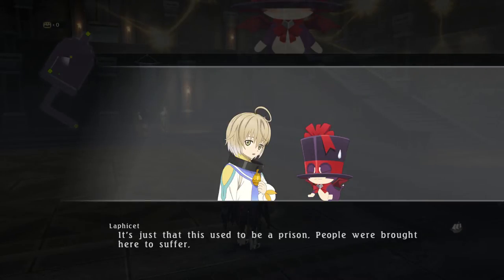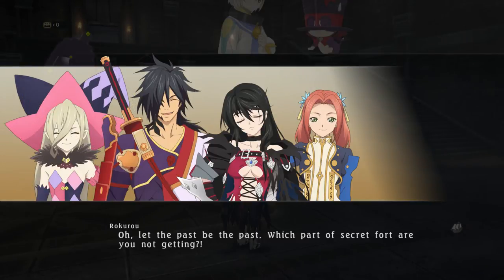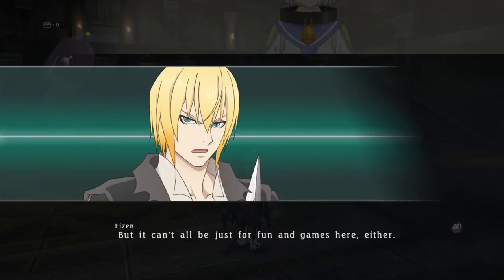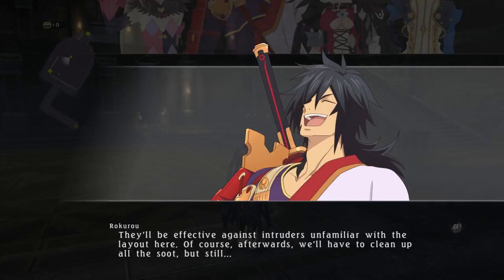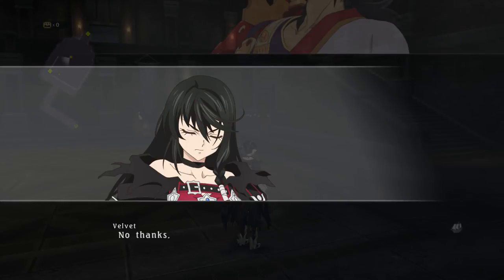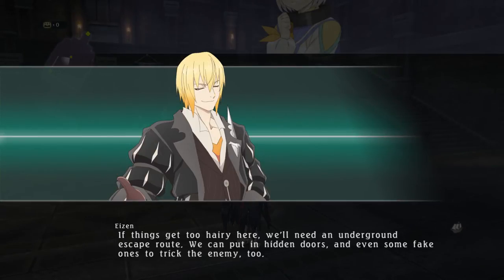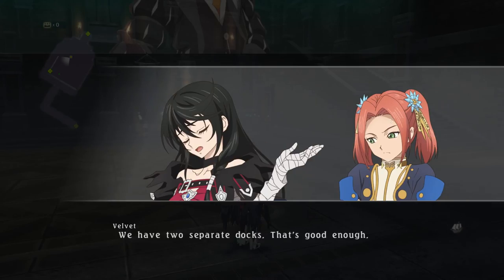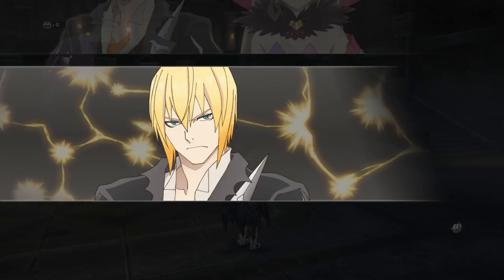Tales of Berseria - "Our Very Own Secret Hideout!" Skit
"If it means getting my tunnels, I'll build an island, too."